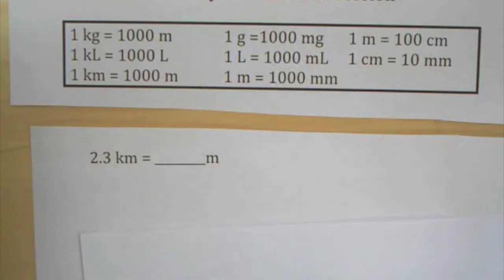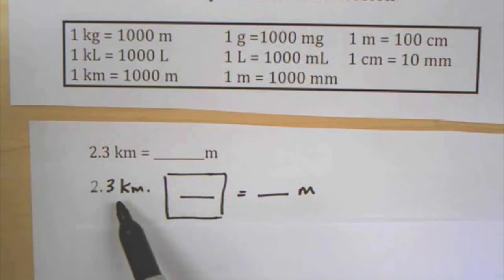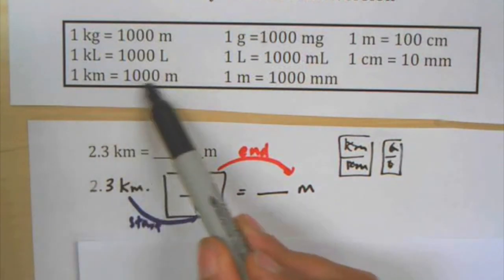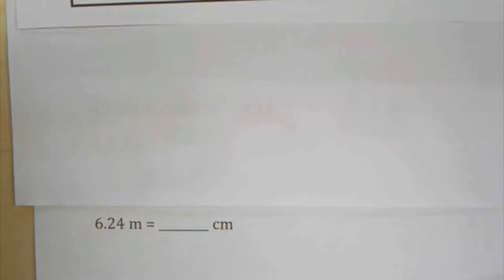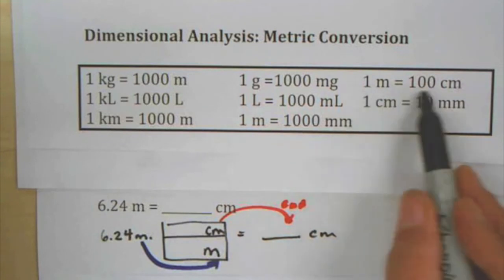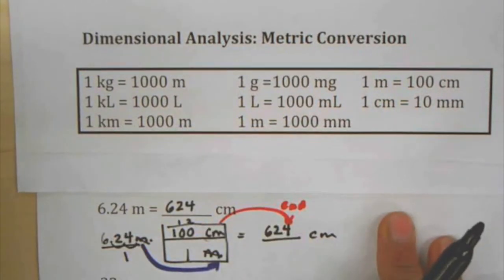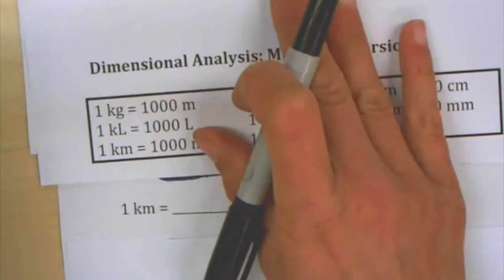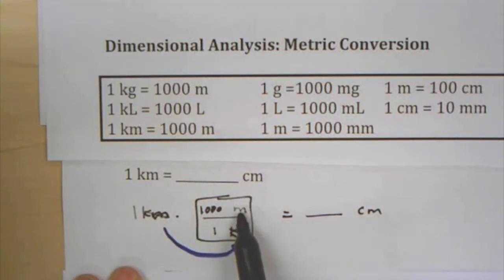Dimensional Analysis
Learn how to convert in the metric system using dimensional analysis (the "mighty one method").